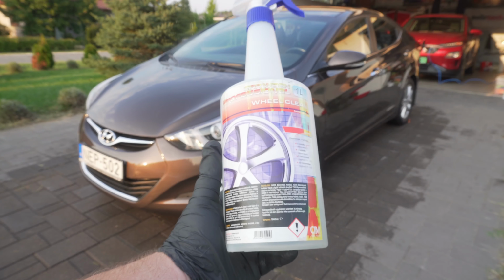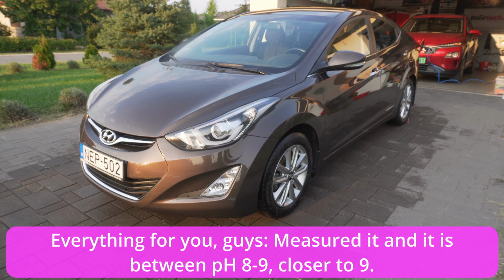Never heard of this brand: Car Wash Professional Wheel Clean test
This is a non-sponsored video of the Car Wash Professional Wheel Clean's test.

Sonax car care products: sonax.hu